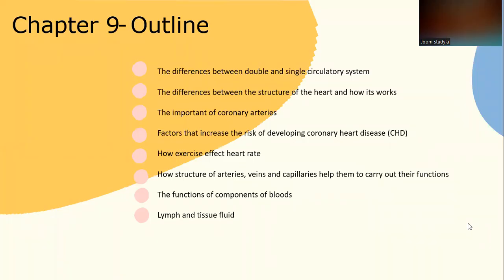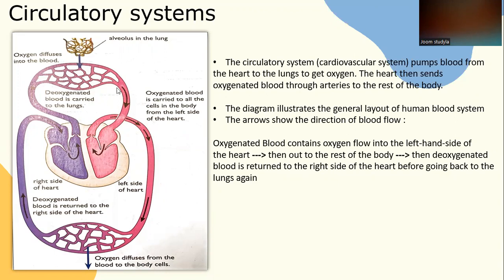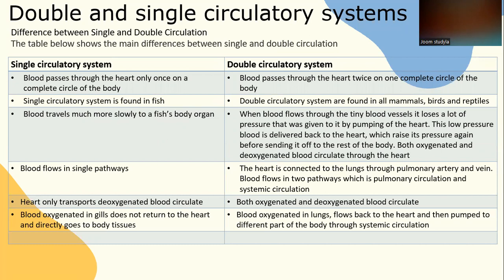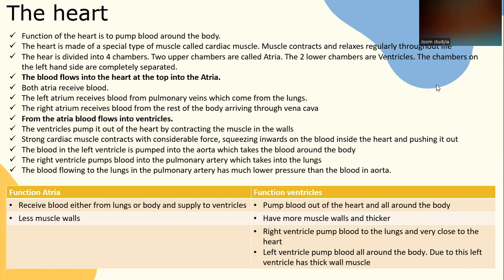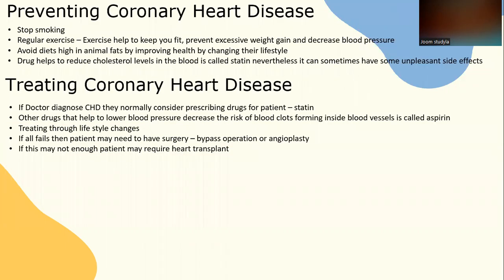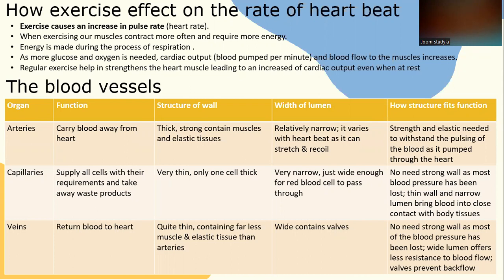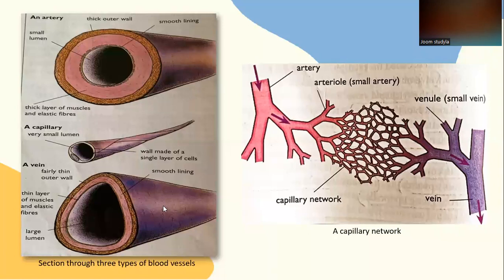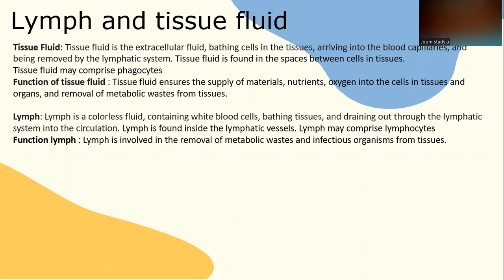Study Tips for IGCSE - Biology : Transport in animals